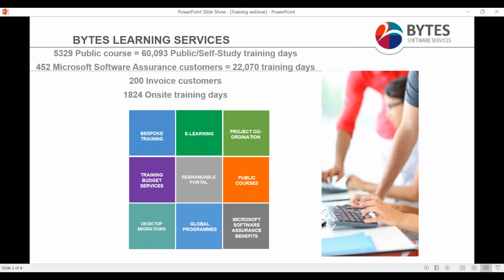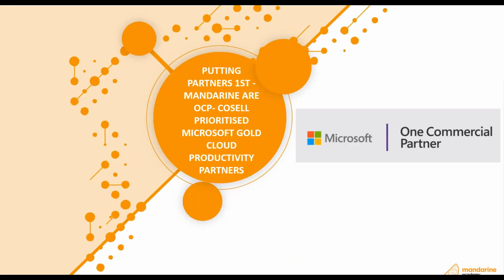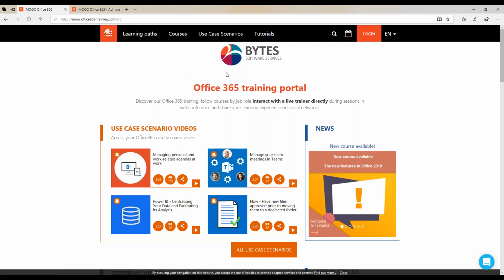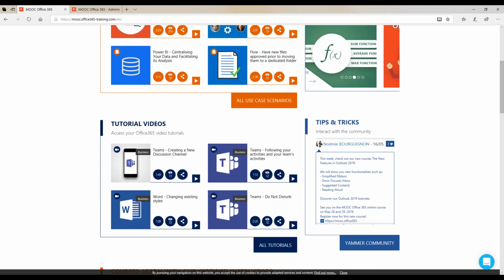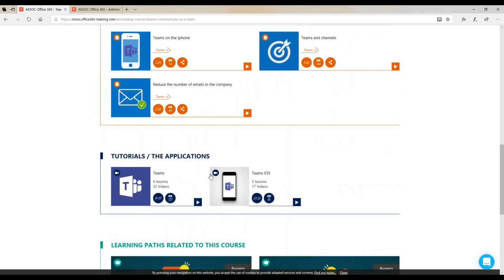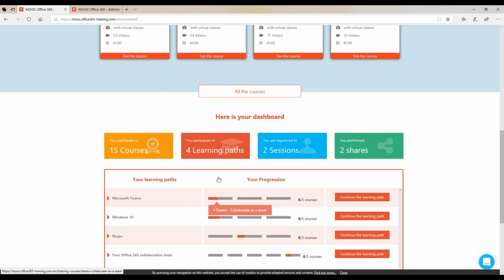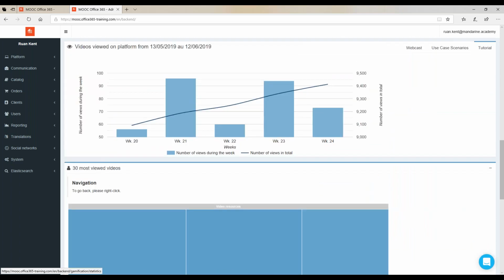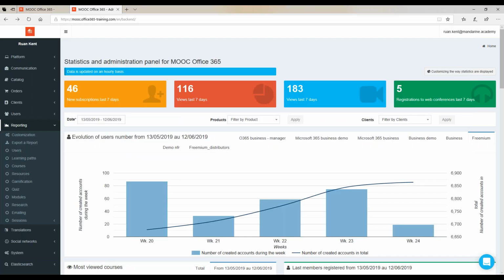Next Gen Microsoft Office 365 Training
Often over-looked, training your staff is the best way to make the most of your investment.

Watch our webinar at to see a demo of DiLeap in action! Discover how it plugs into your Office 365 application, allowing learners to access training and new skills from the desktop without complex authentication or integration.

Here are some highlights of the system:
• 100+ Microsoft courses to accelerate development including Office 19 applications
• Live daily instructor-led webinar training sessions (Microsoft accredited) to fulfil requests
• Company branding to make the service feel like your own – set up within minutes
• Intuitive intelligent learning pathways so teams have access to relevant topics automatically
• Easy analytics, full departmental reporting for you and your managers